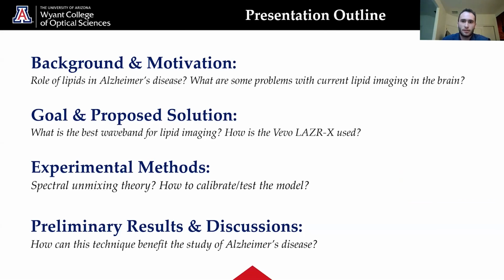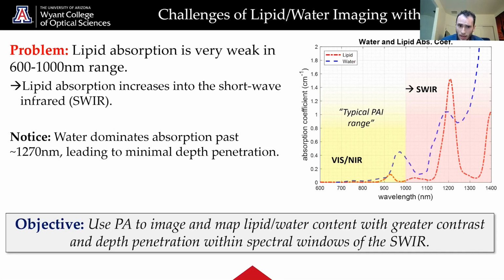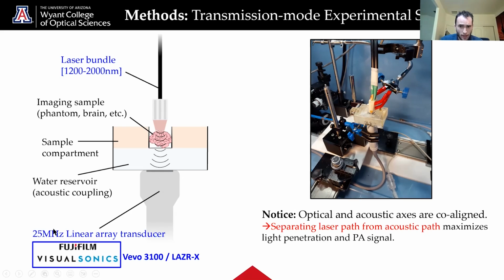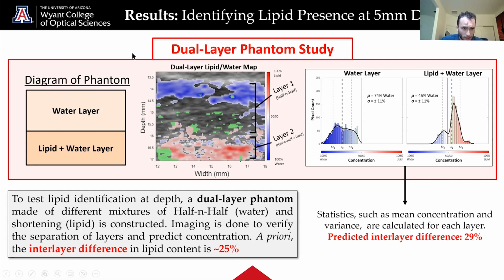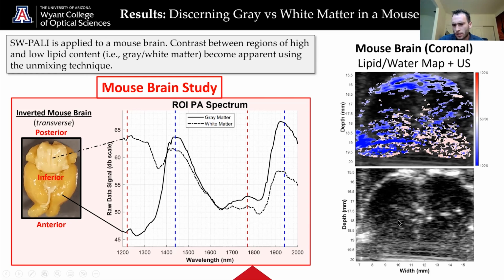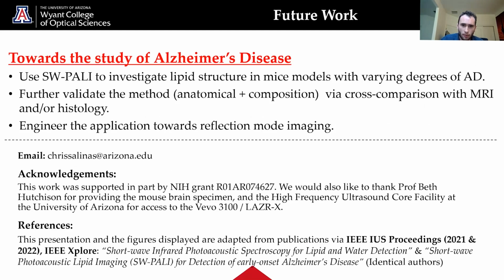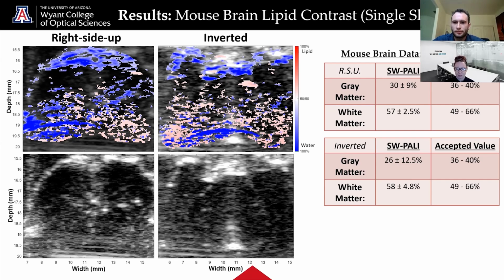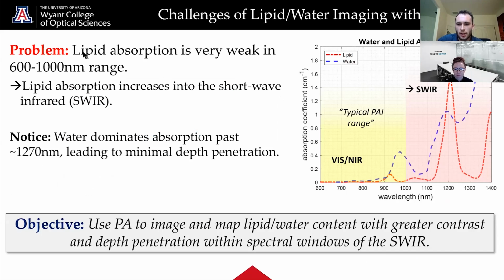November 2022: Short-Wave Infrared Photoacoustic Imaging for the Study of Alzheimer's Disease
This is a recording of a LIVE webinar presented by Chris M. Salinas Ph.D., Graduate Research Assistant and M.S. Student from the University of Arizona on November 10th, 2022.

Topics discussed in this webinar will be:
- Advantages of Short-Wave Infrared (SWIR) Photoacoustic Imaging
- Lipid/water content detection in tissue
- Application to the study of Alzheimer's disease
- Q&A Session